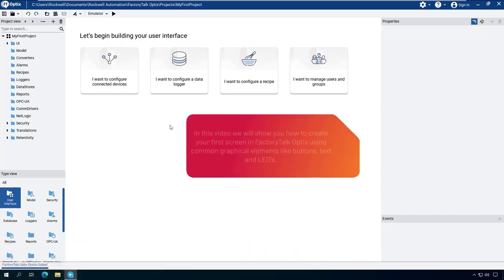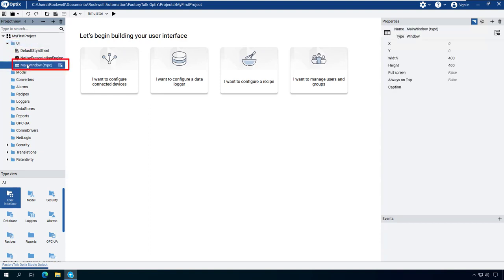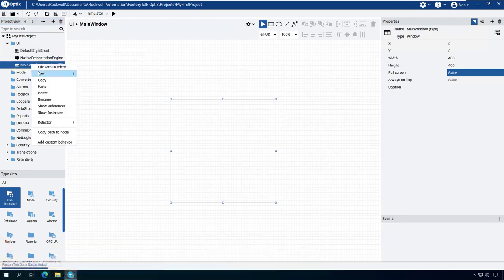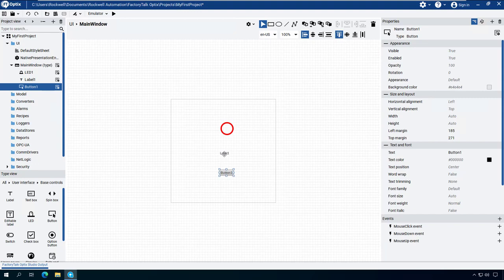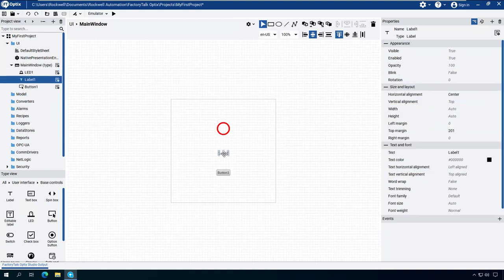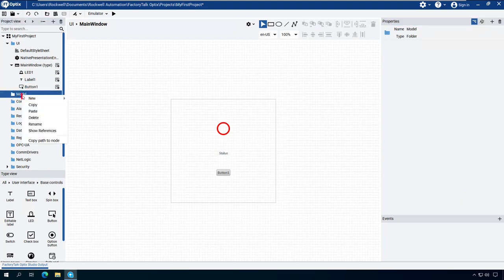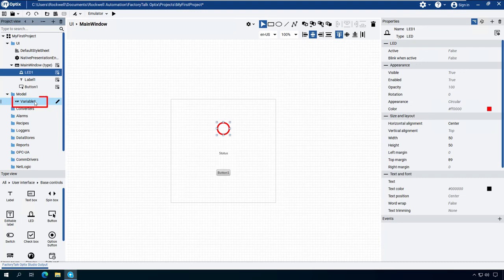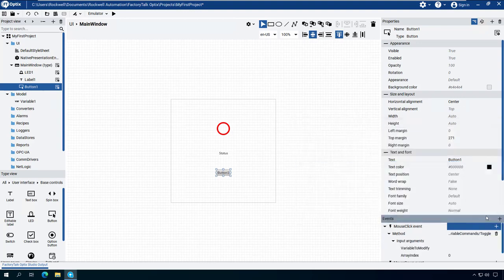FactoryTalk® Optix™ Getting Started My First Screen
This video demonstrates how to create your first screen in FactoryTalk Optix.